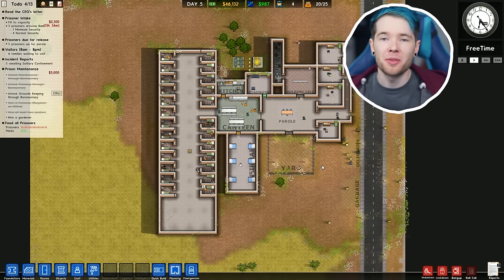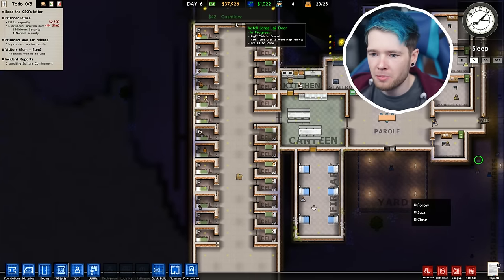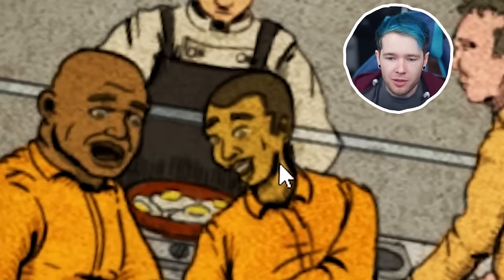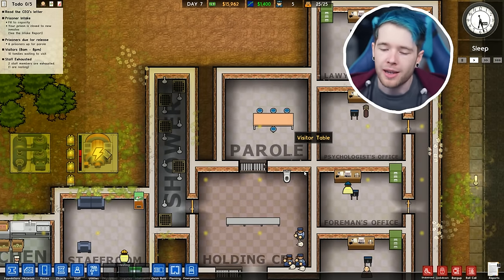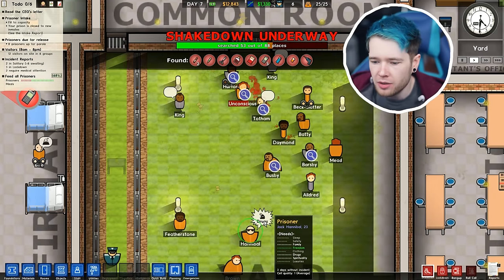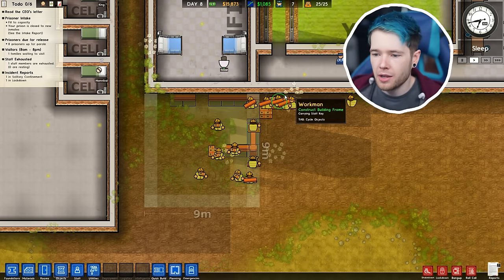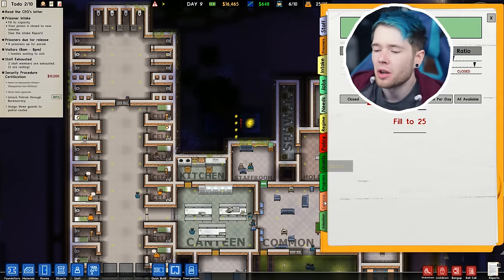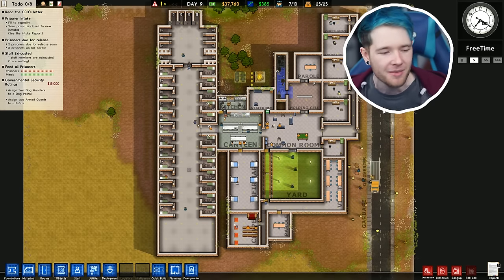there's CONTRABAND EVERYWHERE in my Prison! | Prison Architect Part 2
the secrets of my prison are revealed..